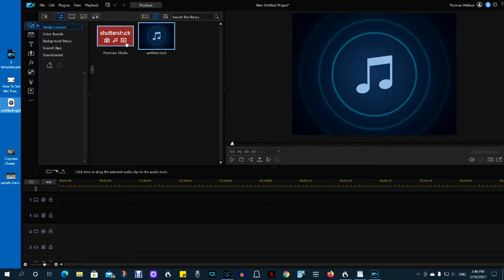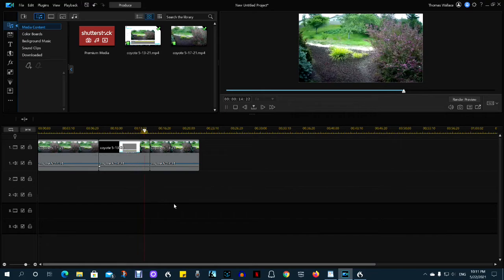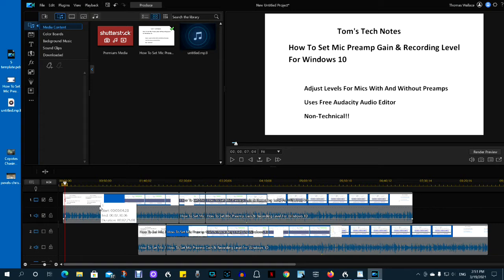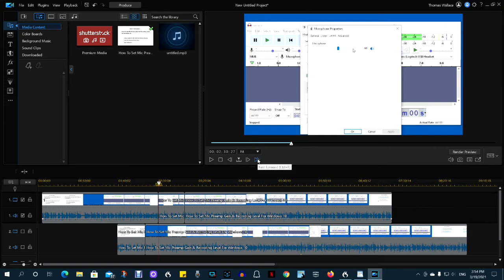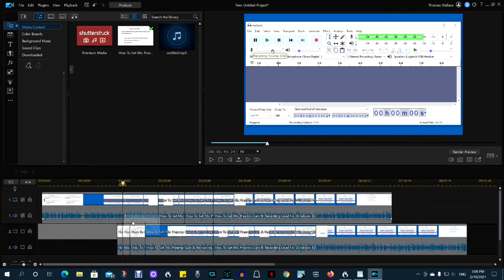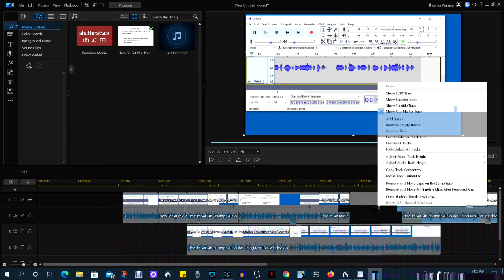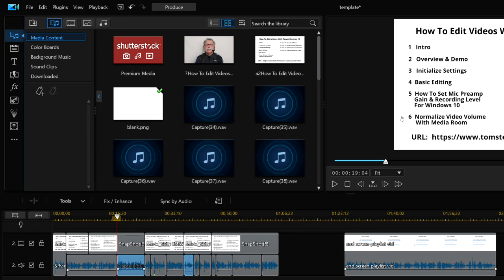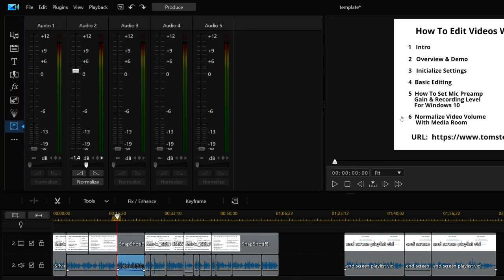5How To Edit Videos With PowerDirector 20 Editing Part 1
This is the fifth video in the video users guide for PowerDirector.   Videos 4 and 6 show the basic editing functions of PD, including how to edit the audio and video in a recording, and how to produce edited videos. Videos 5 and 6 should be watched in order.
Links
Playlist:  How To Edit Videos With PowerDirector 20